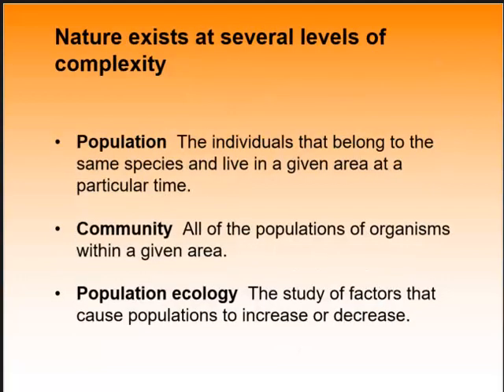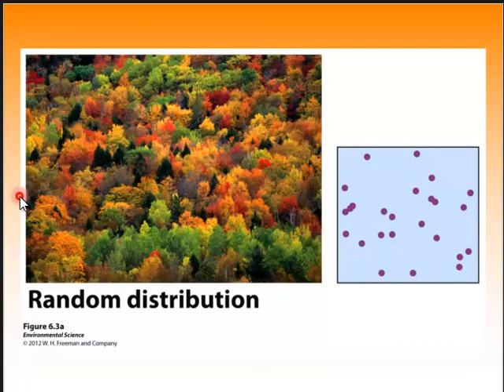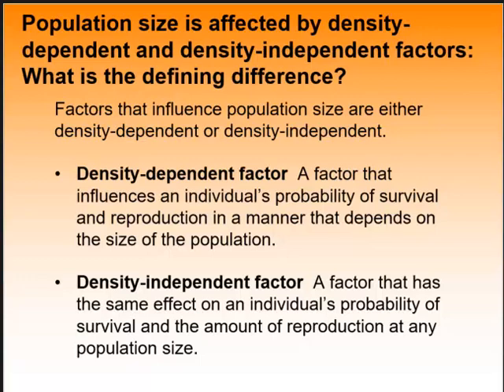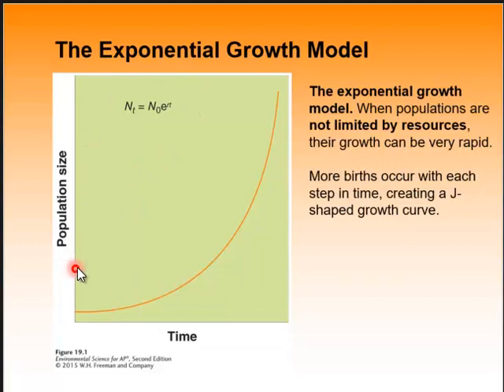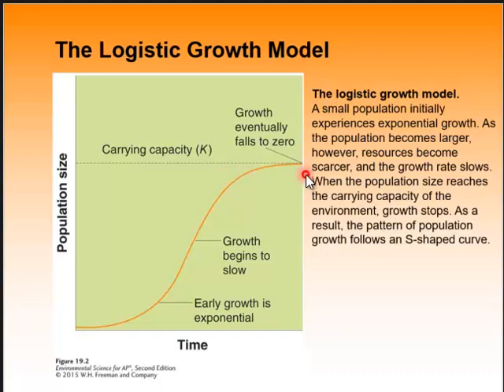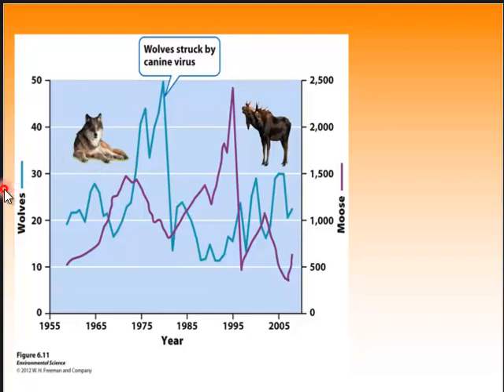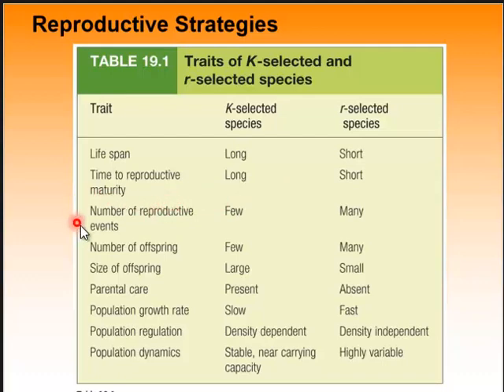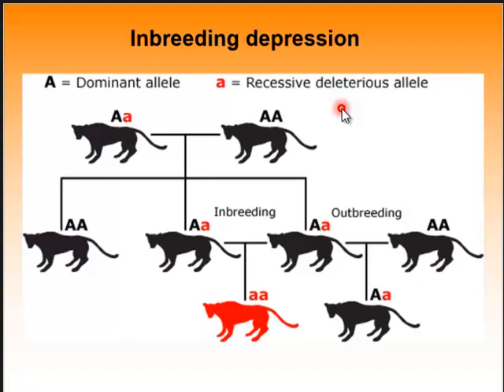APES 6 18 and 19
population ecology
friedman
APES